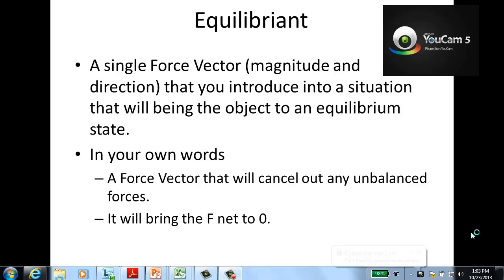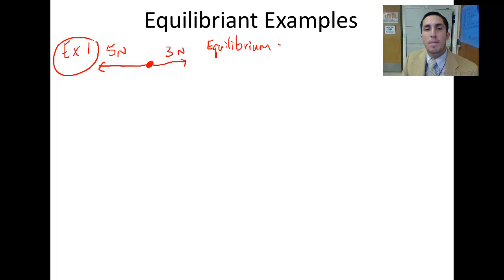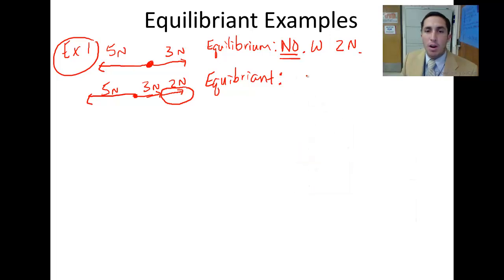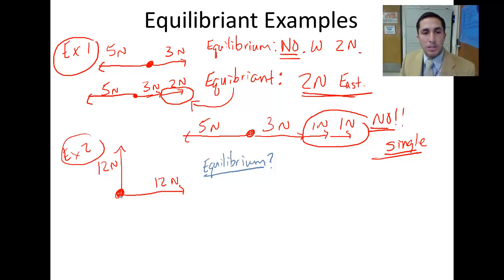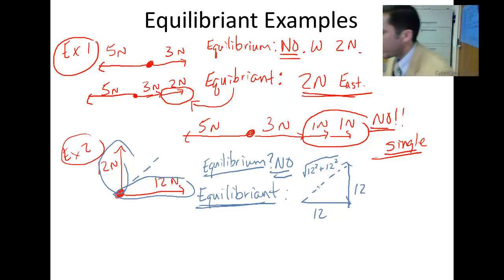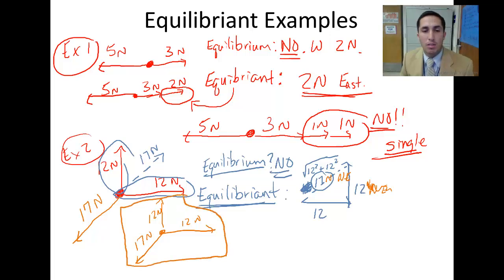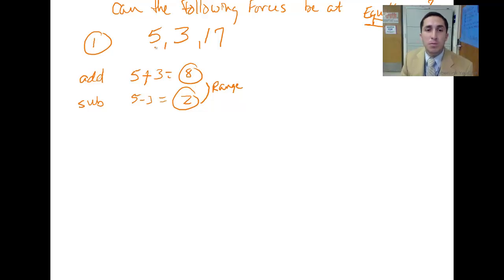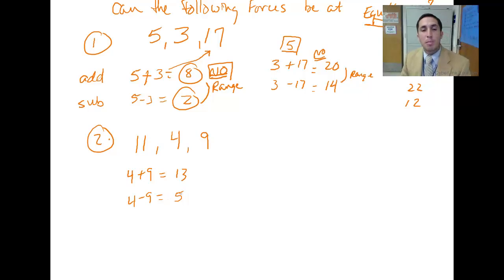Physics: Equilibrant. Easy. Simple. Quick.